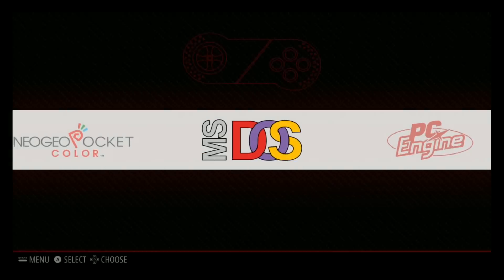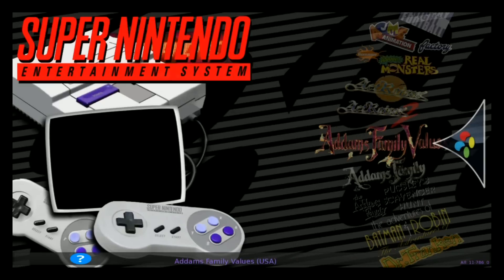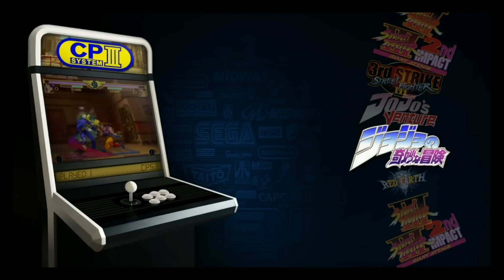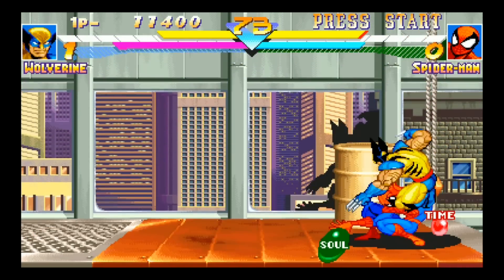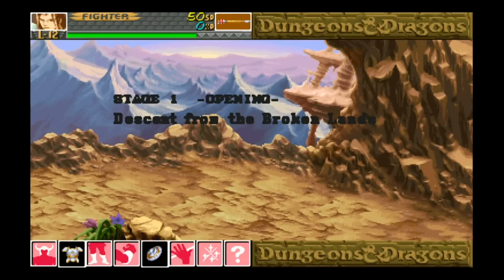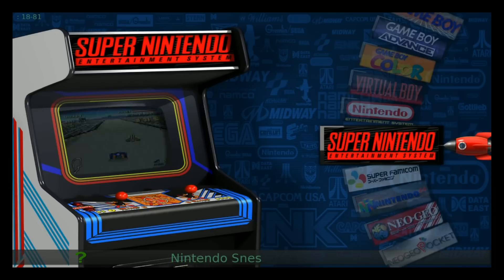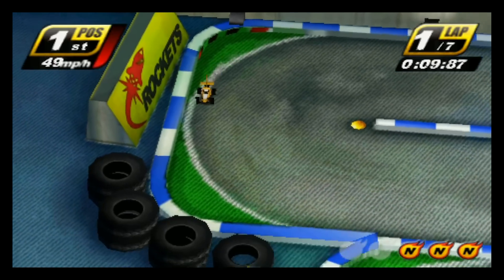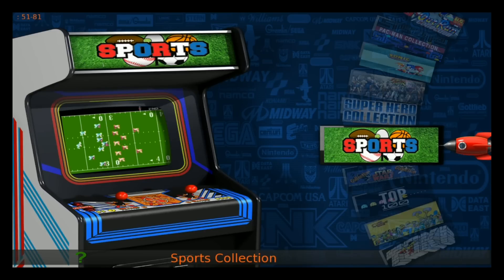Retropie 4.1.19 Updated Script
Updated retropie script 4.1.19. This update ran very smoothly. Lets do the update and check out some retro games!

200gb micro sd
128gb micro sd
64gb micro sd
32gb micro sd
16gb micro sd